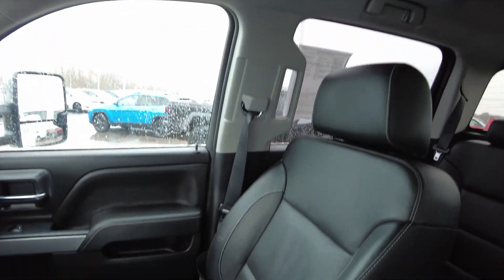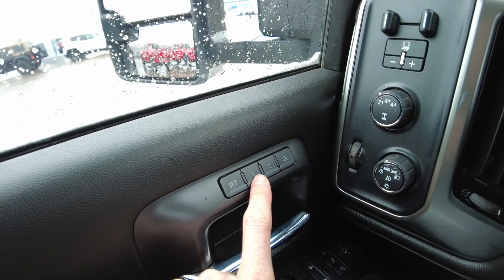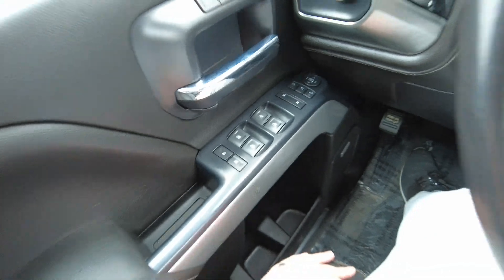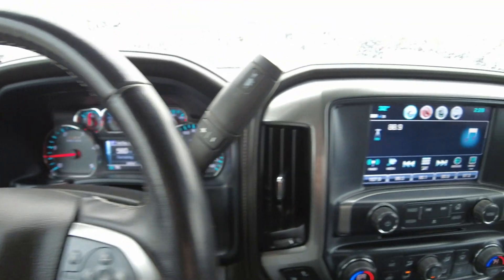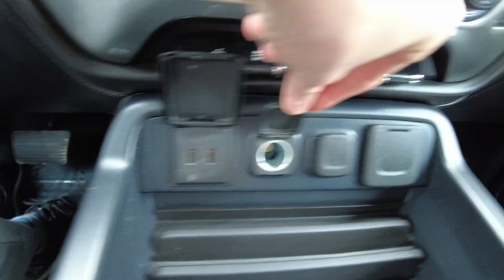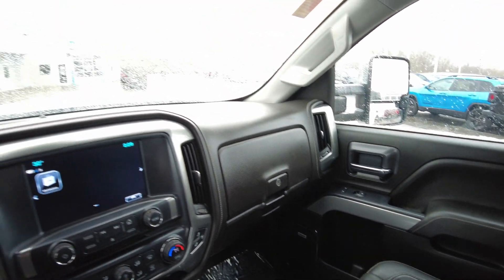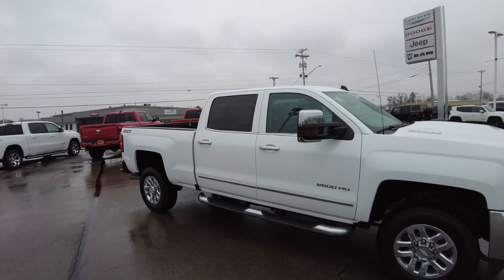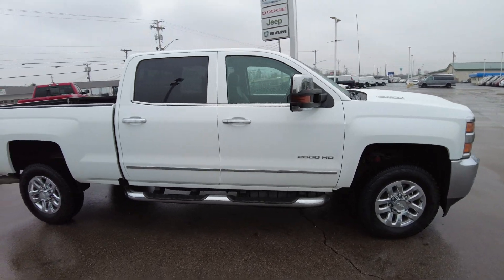2019 Chevrolet Silverado 2500 LTZ | Z71 Offroad Package - 1 Owner | Review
Click on this Link to View The Current Pricing and Availability of this 2019 Chevrolet Silverado 2500 LTZ Z7

Fill out the Form on the Link Below to Get Pre-Approved at a Great Interest Rate and Low Payments from the Comfort of your Home!